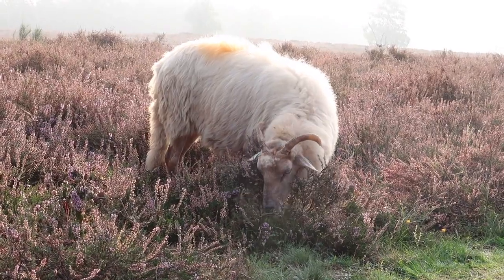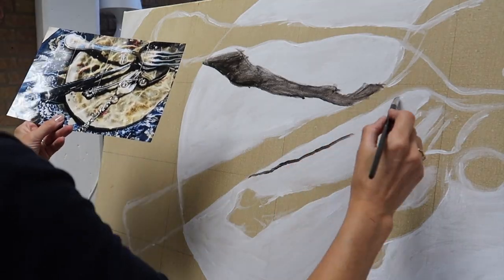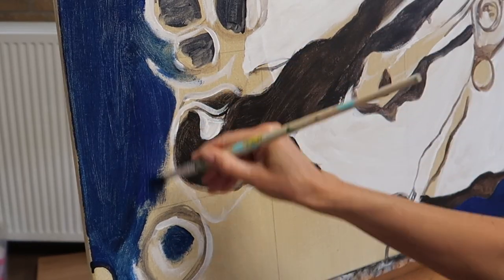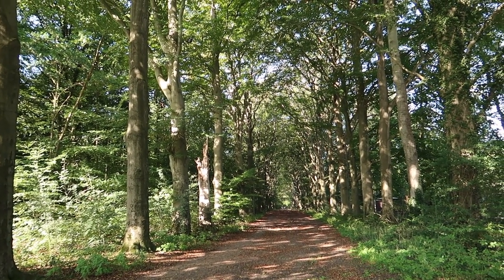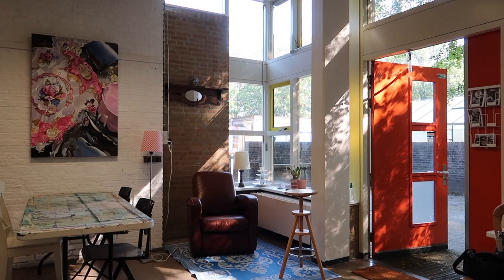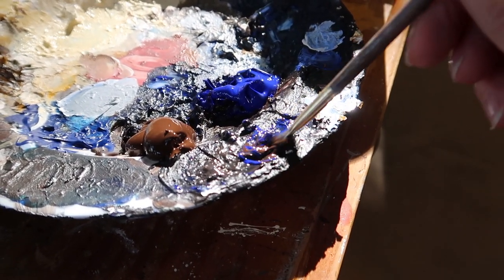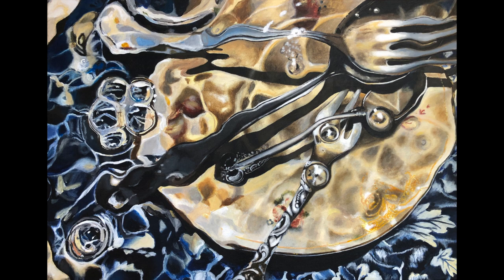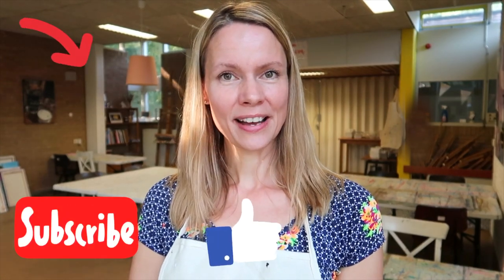Art vlog | Painting a fork? #131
Earlier I took beautiful pictures of plates and cutlery in the water. Can't wait to paint a fork underwater. Only the perfect picture for painting is not there. I have to combine two. But that's more complicated than ik thought.
Fortunately, I have friends on the heather who reassure me.
This vlog is published in online art magazine 'Kunstenaar Magazine' #131

My name is Hannelore Houdijk. I'm an artist and I live in Holland. I graduated from art school and I've been painting professionally for many years now.
I make realistic paintings, mostly still lifes, inspired by still lifes from the golden age, Rembrandt van Rijn. In my recent paintings I have made still lifes under water. They are based on photos of porcelain cups and saucers that I placed in the water outside in nature. The distortion of water and light makes the still life realistic and abstract at the same time. And to show that, I have developed a unique way of painting. Up close the painting has coarse brushstrokes and from a distance it appears photorealistic. The image changes when you move further away.

Gallery Mc Sorley: "Hannelore Houdijk's servies in water series refers to our temporary existence taken as an update of the Vanitas still-lives captured by the Dutch Masters of the 16-17 century.  The Vanitas paintings were seen as moral reminders of man’s mortal nature and the end of all our earthly pleasure. Precious objects as clever symbols were painted in the 17th century to illustrate the fruitlessness of earthly life desires and Hannelore's paintings renew this experience with a modern touch."

*Master of Fine Arts (graduated from AKV|St.Joost and ArtEZ Dutch Art Institute)
*Winner of 'Painting of the year 2019'
*Second price Audience Award ADAF 2020
*NABK PRO member
*Ambassador Ara Colours

Represented by:
*Gallery Sille in Oudewater, Holland
*Gallery Mc Sorley in 's-Graveland, Holland
My vlogs are published in the online art magazine 'Kunstenaar Magazine'

Foto’s intro: Jolanda van der Linden fotografie.